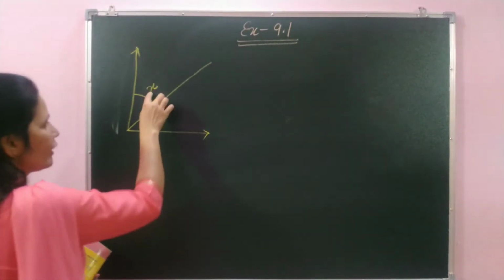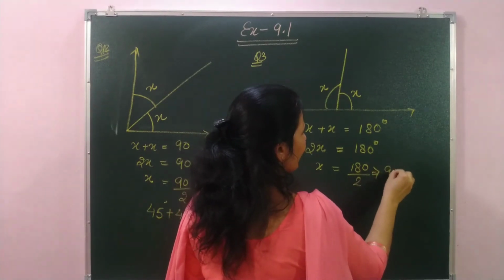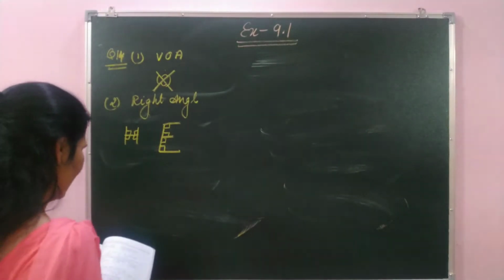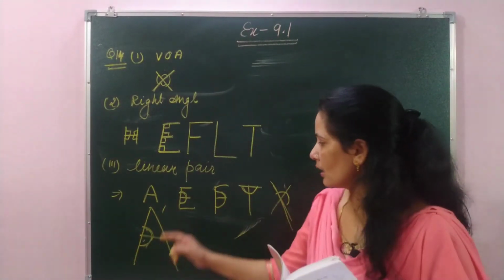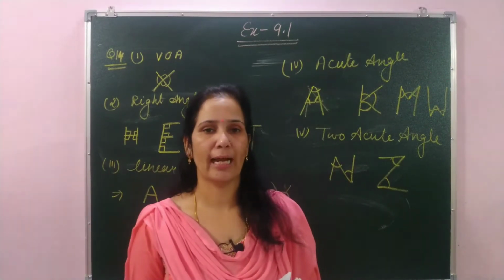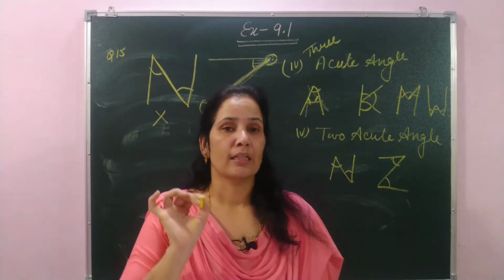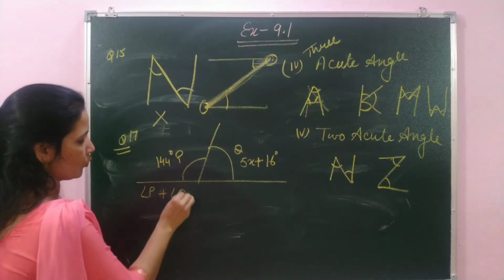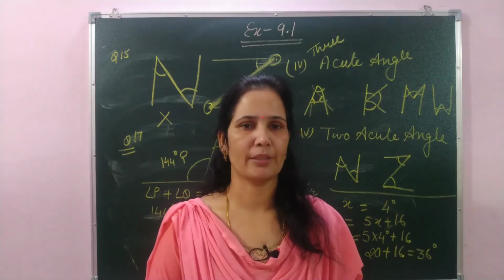Lines and Angles Exercise 9.1 Class 7